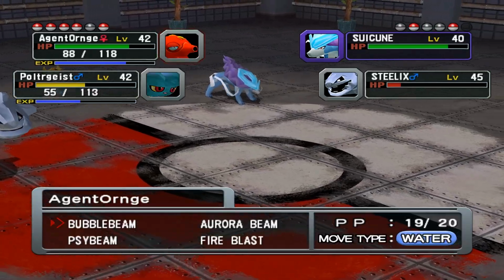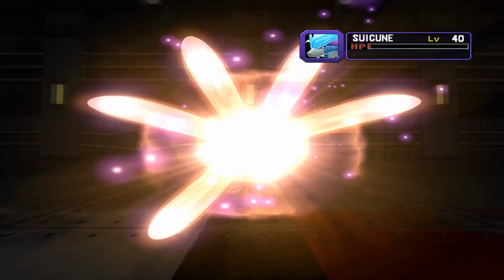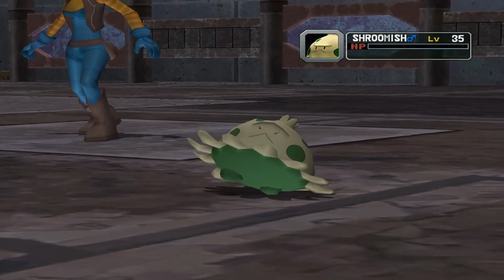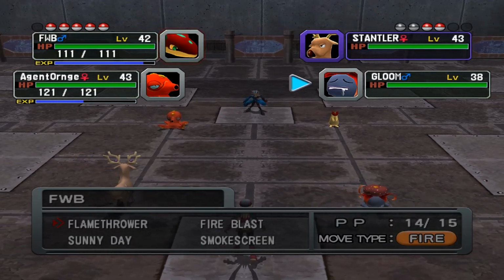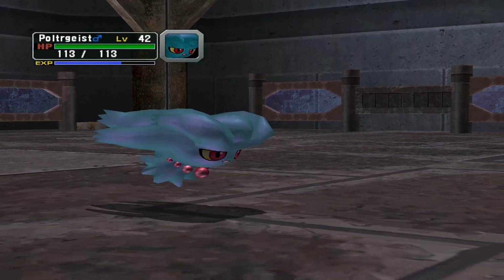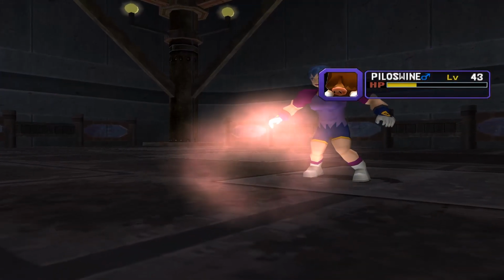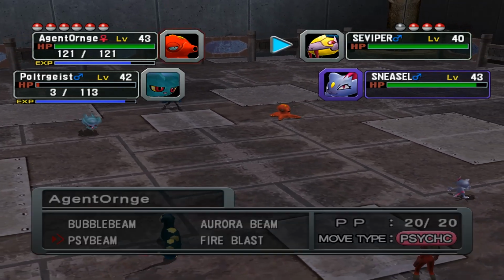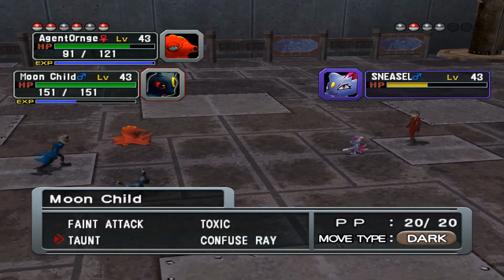Junkheade Plays: Pokemon Colosseum...Again PT 12